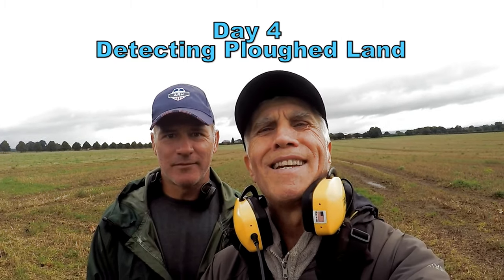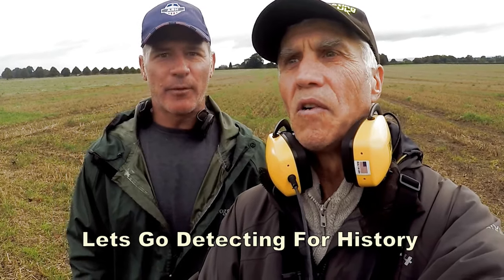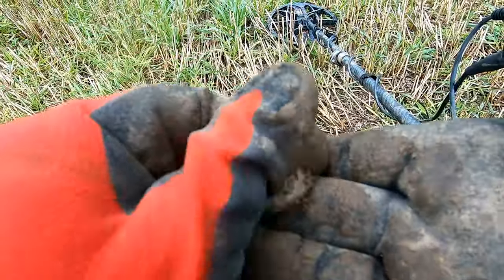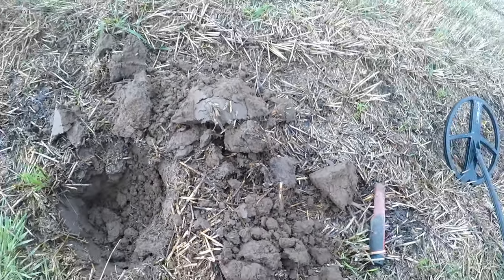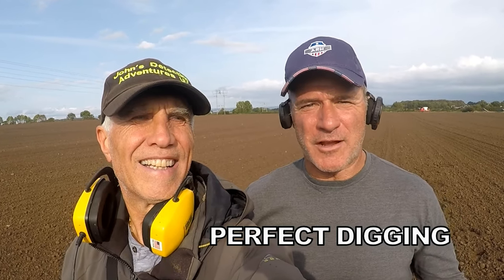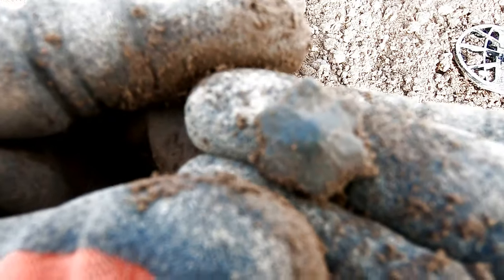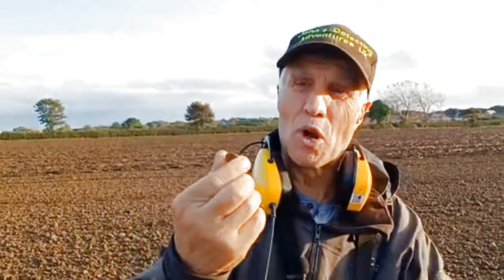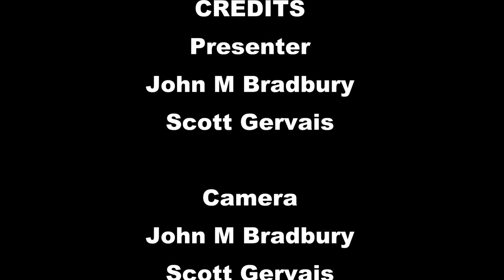ROMAN BRONZE, BUT WHO IS THE EMPEROR & DID I FIND ANTHING ELSE?